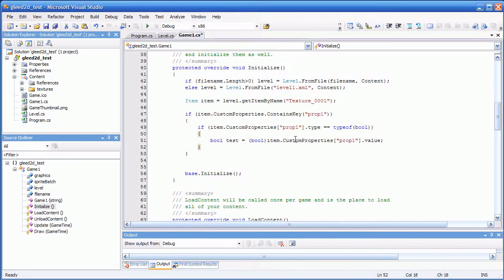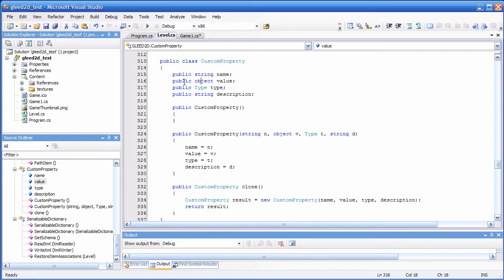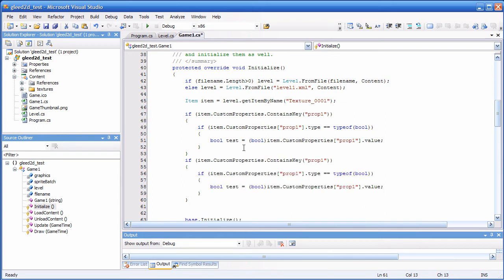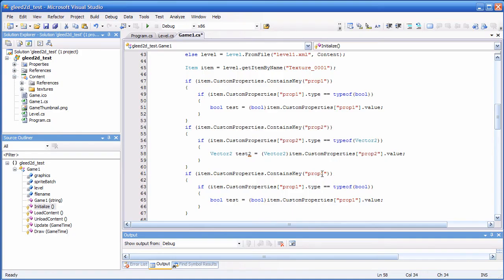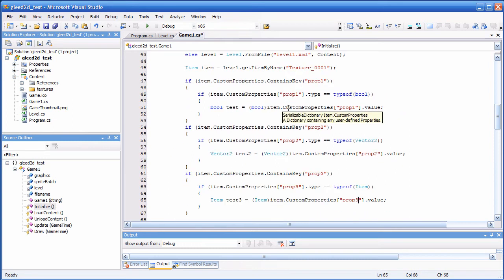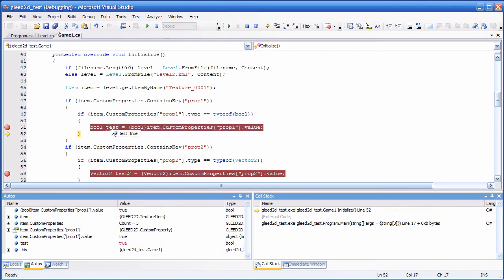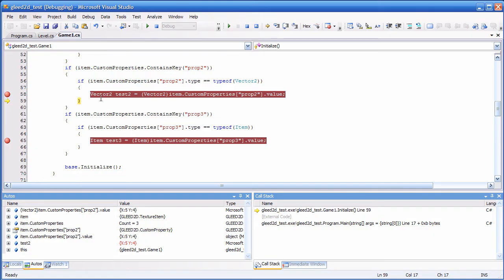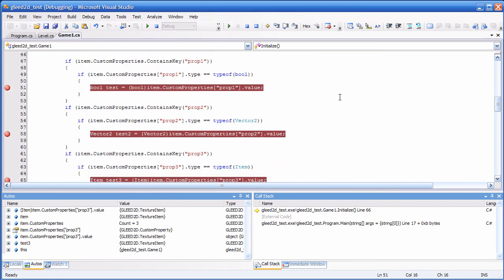GLEED2D Tutorial 3 - Using Levels created in GLEED2D (Part 4/4)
This is a video tutorial of GLEED2D, a generic, non-tile-based level editor for 2d games, written in XNA Game Studio.